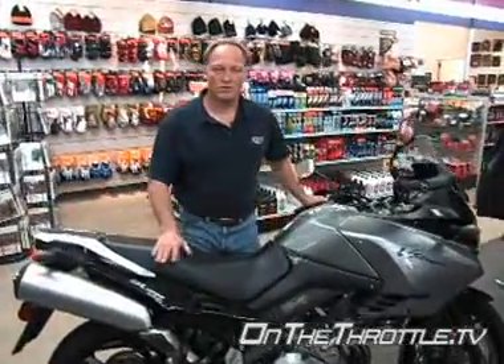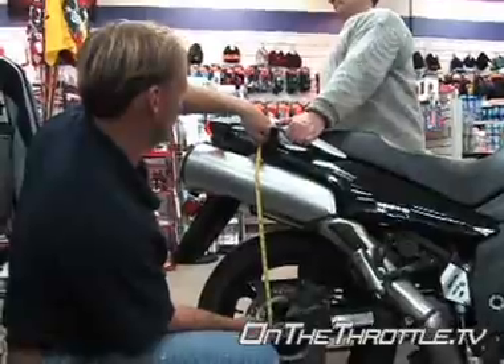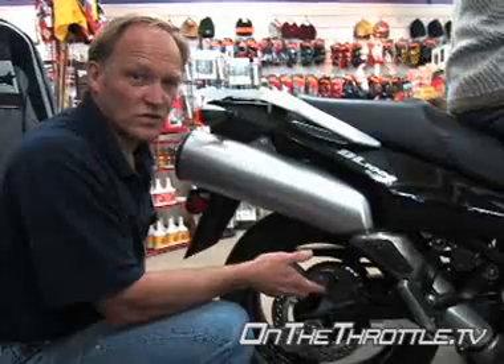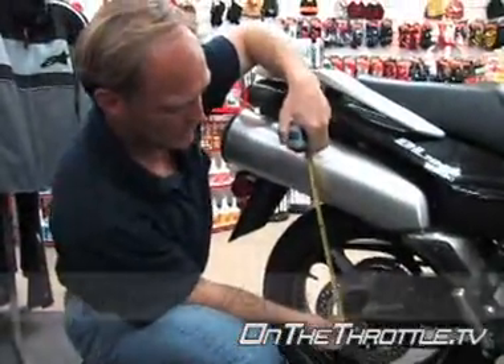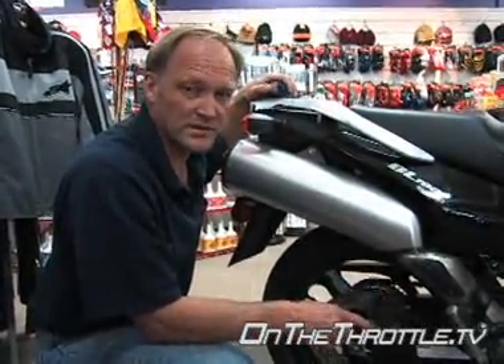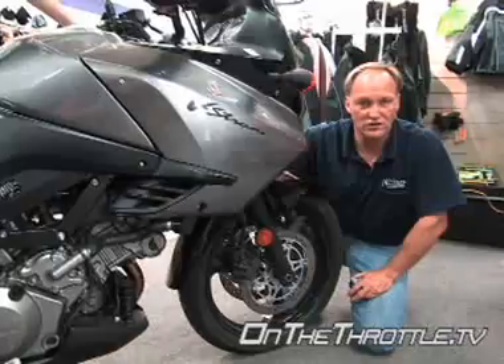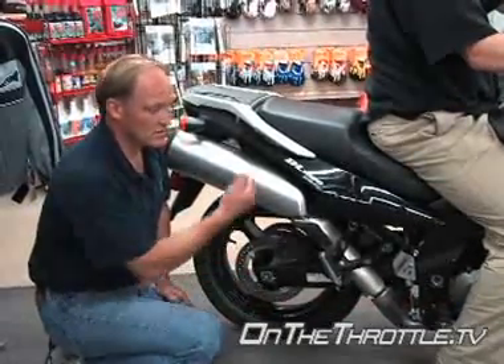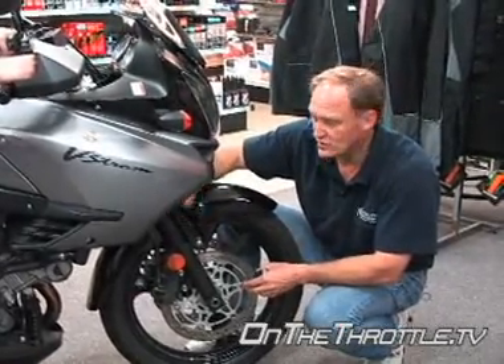Suzuk 2007 V-Strom 1000 Stock Suspension Evaluation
Stock Suspension eval of the 07 Suzuki V-Strom 1000.